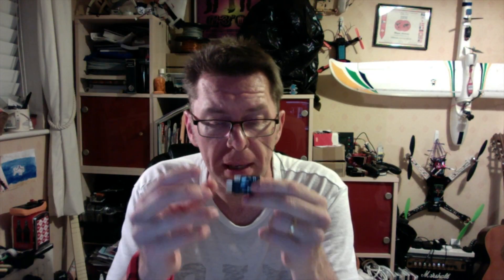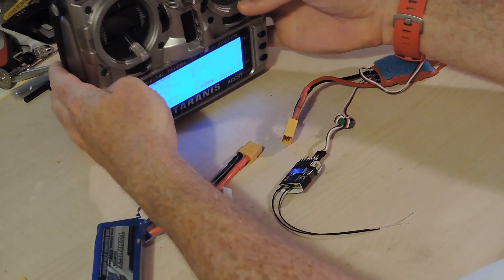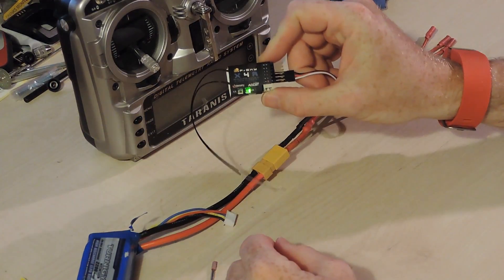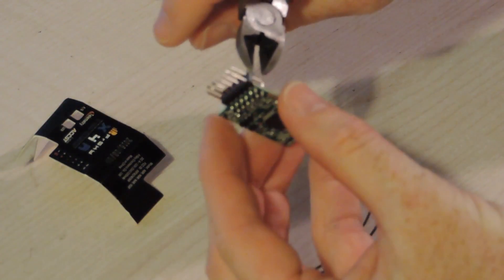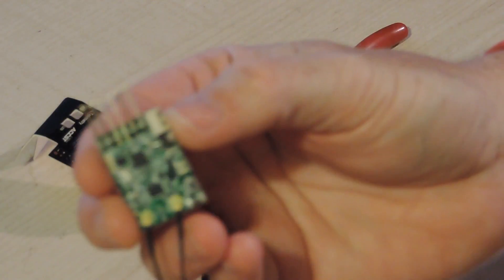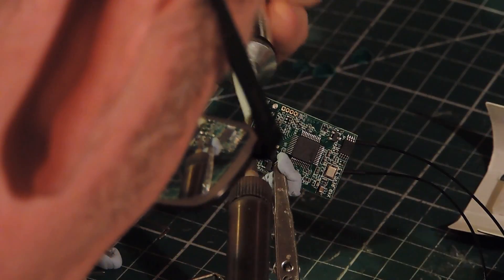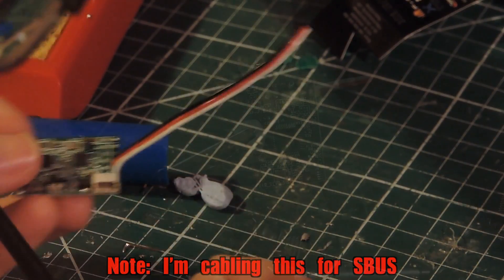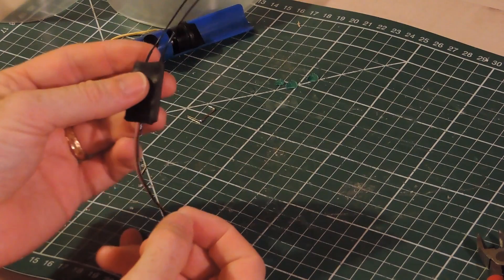Putting the FrSky X4R on a diet - Supplied by Gearbest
The FrSky X4R is a great receiver, but in today's smaller mini quad builds, those pins can stick out a bit, so here's how to strip the size down a little in order to fit it into tighter spaces.

Gearbest very kindly supplied my with this, albeit that they were supposed to send over the FrSky XSR, which is a little bit like a stripped down X4R - hence this video.

I'm going to fit this onto my Floureon QX80 that Gearbest have also kindly sent me to review.  Please take a look at the video here